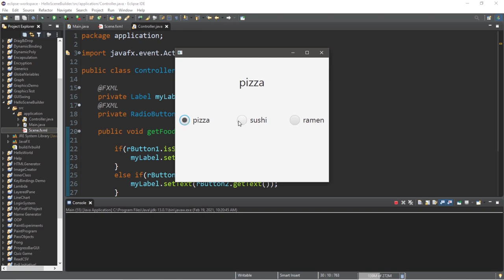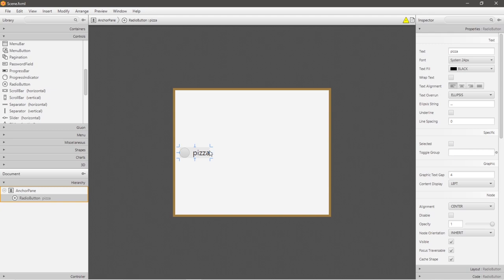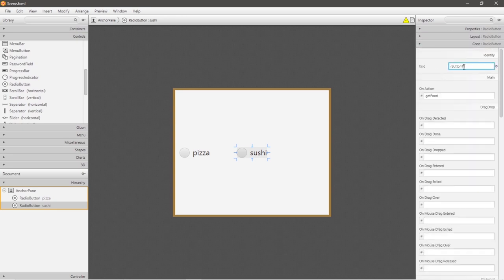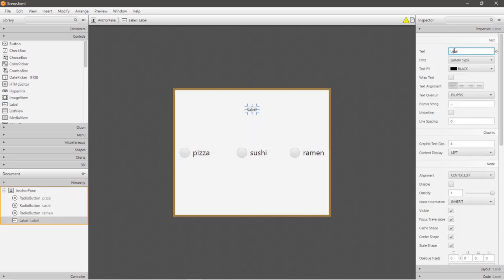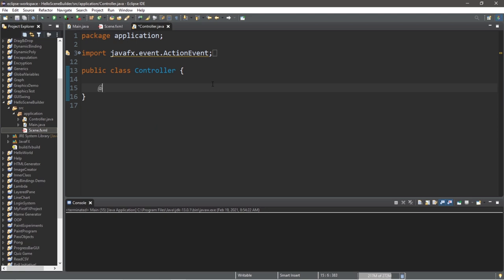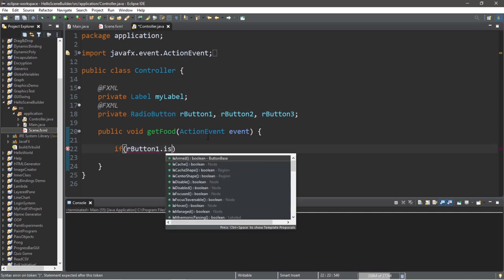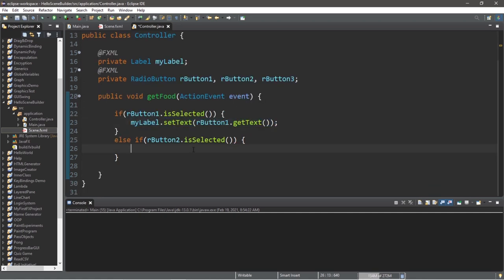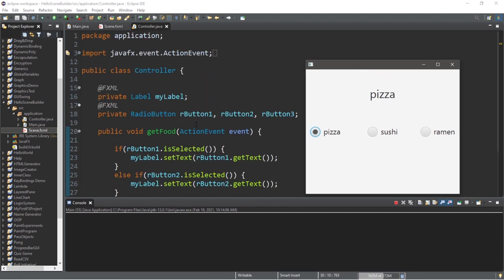JavaFX RadioButtons 🔘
javafx radio buttons tutorial example explained

// Controller.java
package application;

public class Controller {

 private Label myLabel;
 private RadioButton rButton1, rButton2, rButton3;

 public void getFood(ActionEvent event) {

  if(rButton1.isSelected()) {
   myLabel.setText(rButton1.getText());
  else if(rButton2.isSelected()) {
   myLabel.setText(rButton2.getText());
  else if(rButton3.isSelected()) {
   myLabel.setText(rButton3.getText());